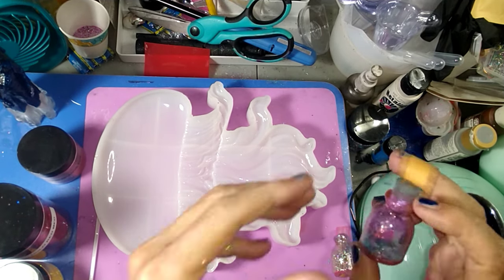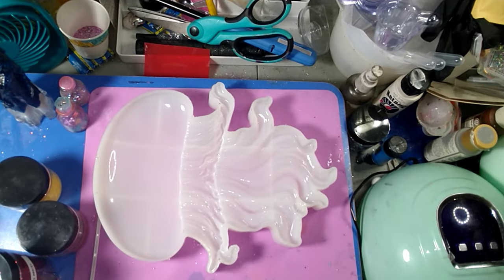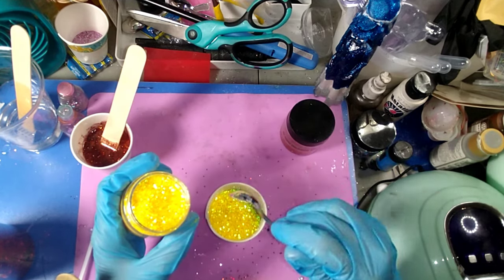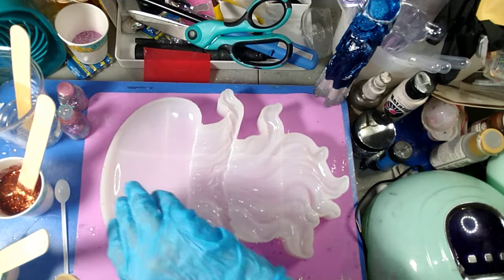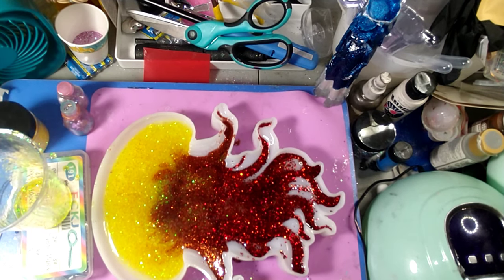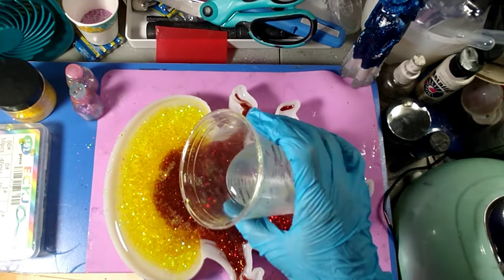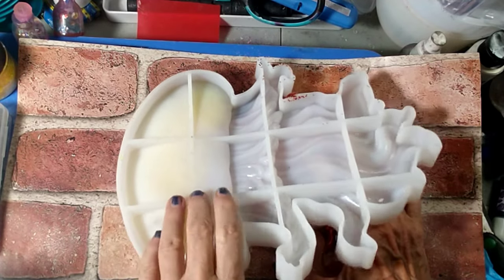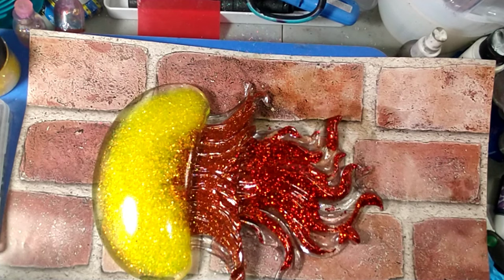Throwback Thursday - Resin and glitter only!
making my jellyfish using yellow red and orange. glitter only. he turned out amazing

Resiners code
MARVASCHOONOVER
For 10%

Marva Schoonover
1061 NE 63 CT
Ft Lauderdale Florida
33334